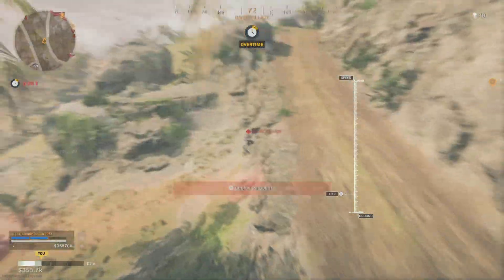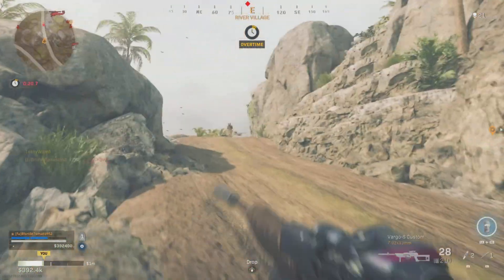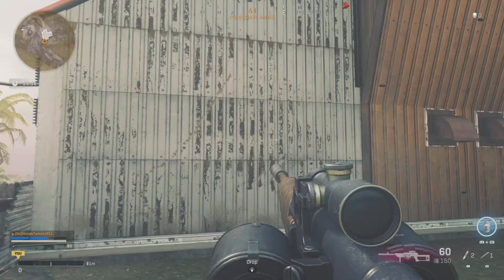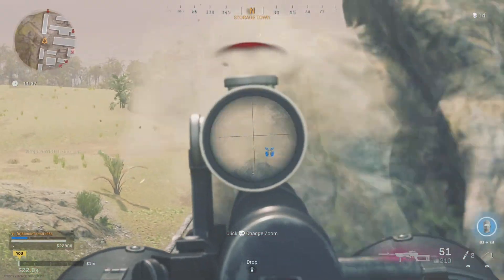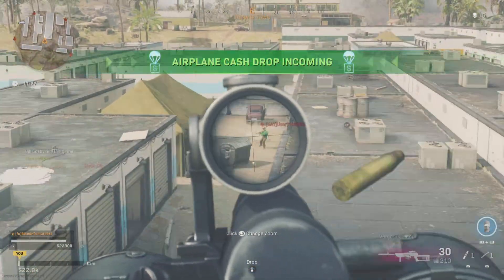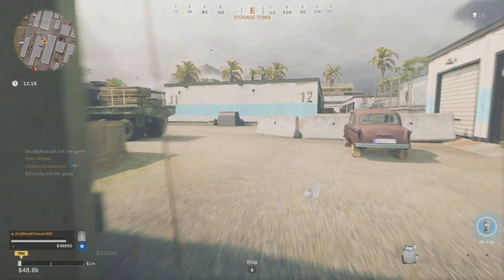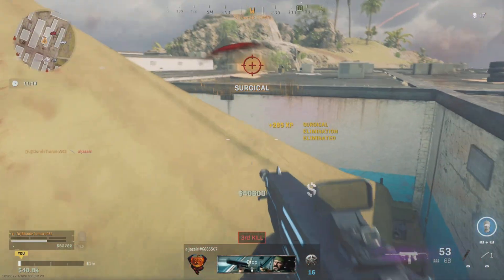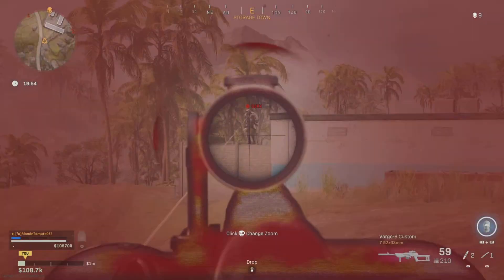Best Vargo S class (call of duty Warzone)